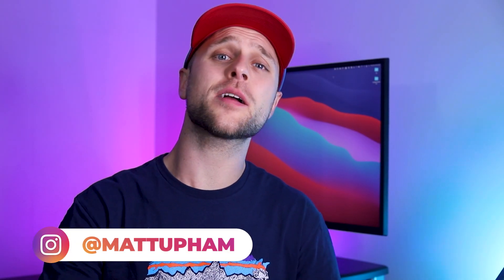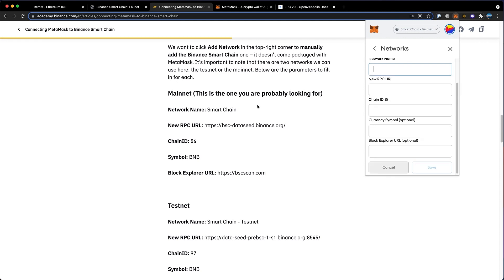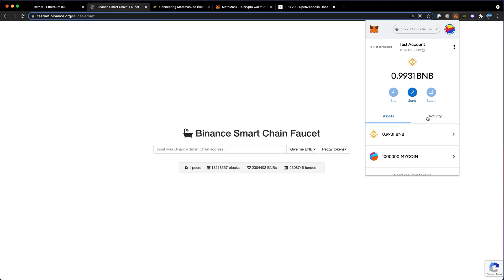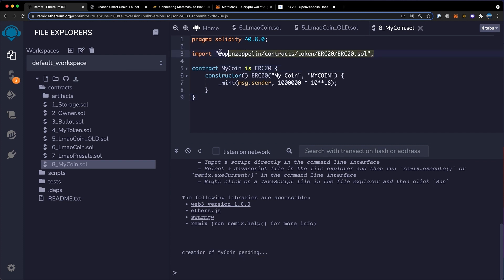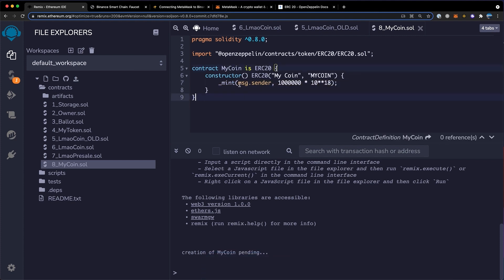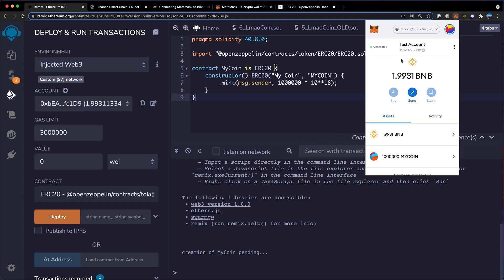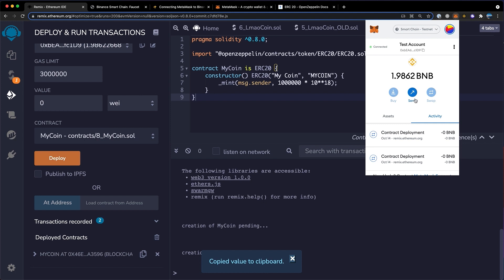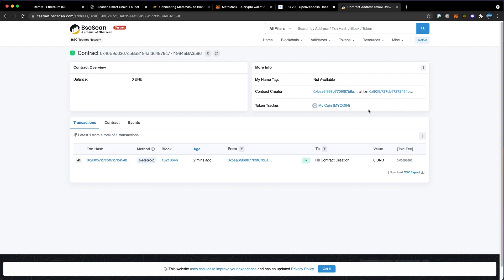How to create YOUR own Cryptocurrency in 3 Minutes on Binance Smart Chain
Create your own crypto token on Binance Smart Chain with this quick guide! (LOW FEES / GAS PRICES) Effectively no coding knowledge in Solidity needed, just copy / paste. Complete beginners can do this too!

If you want more help on launching your crypto, or anything coding / tech related, join our fast-growing Discord community!

I'm currently a web developer (mainly JavaScript and Python) in Silicon Valley. I went to a coding bootcamp over a year ago, after wanting to make a career change. It was one of the best decisions I've ever made!

Intro (00:00)
What You'll Need (0:18)
Code Your Token (1:09)
Deploy Your Token (2:10)
Outro (3:13)

📚 Helpful tools I use:
Daily Planner
Standing Desk
LCD Coding Tablet (~$7)

🎓 Some of the best coding courses on the web!